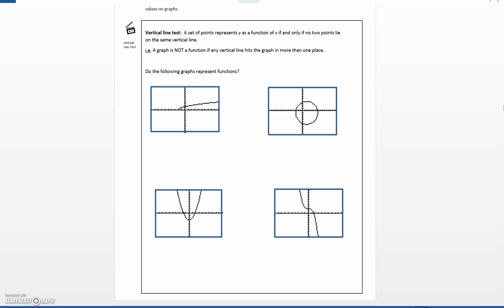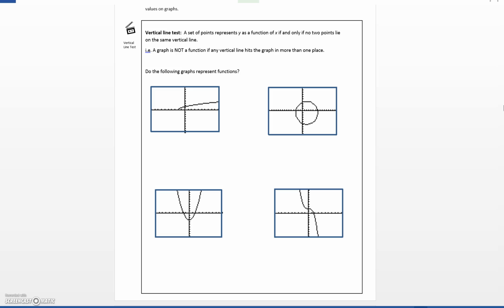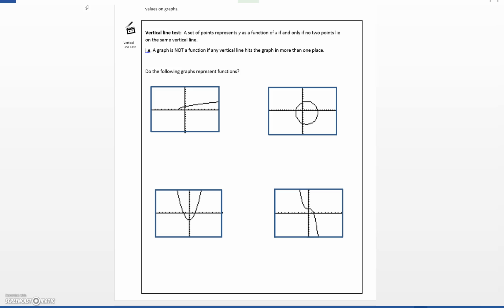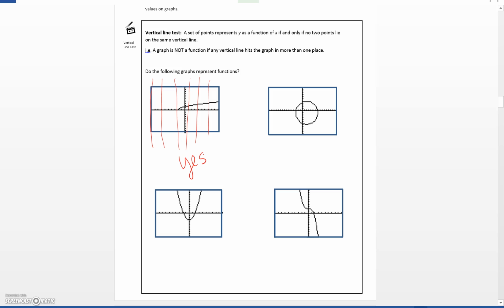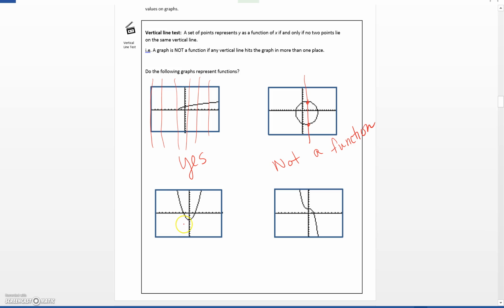Vertical Line Test